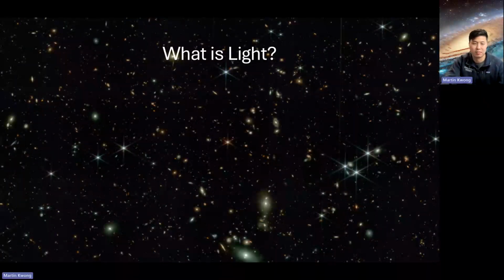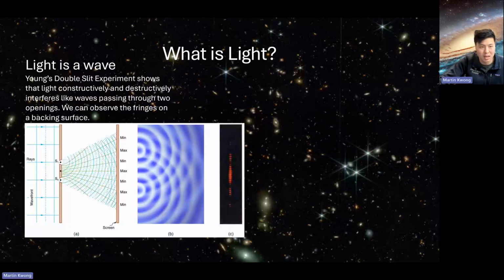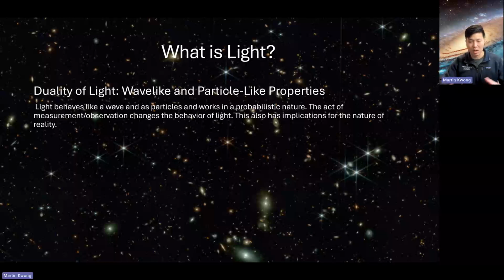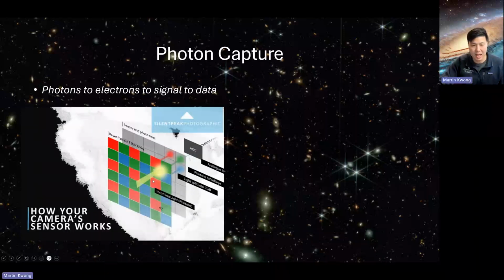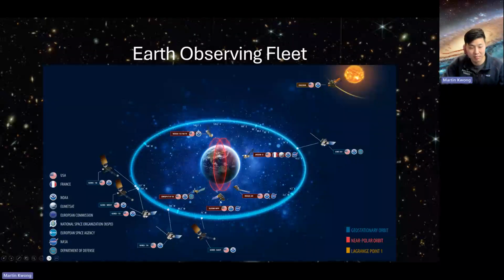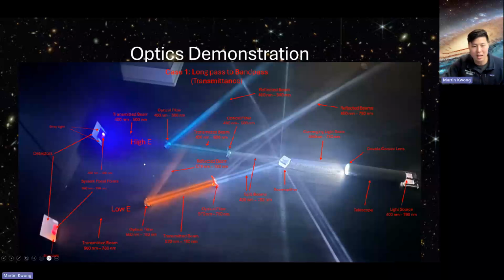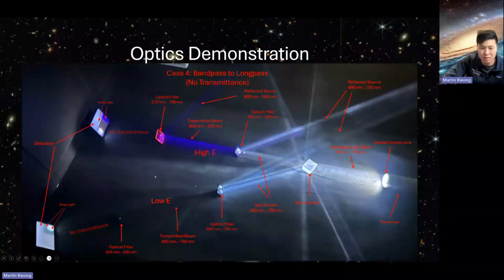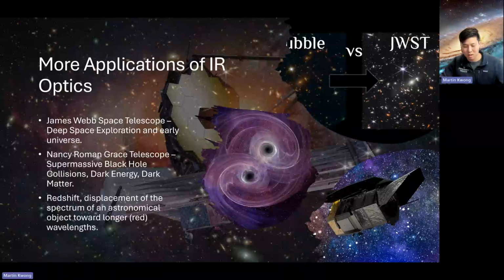Space Optics Fundamentals (Weather)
A short demonstration on the fundamentals of Space Optics as it pertains to weather observations from space.
Topics Covered:
Light Physics
Imaging
Optical Demonstration
Basics of the Advanced Baseline Imager